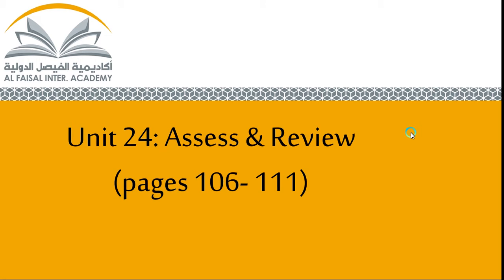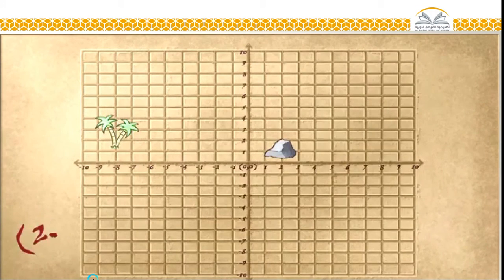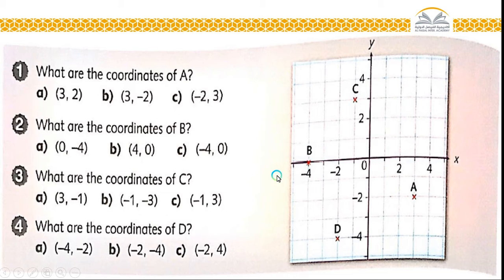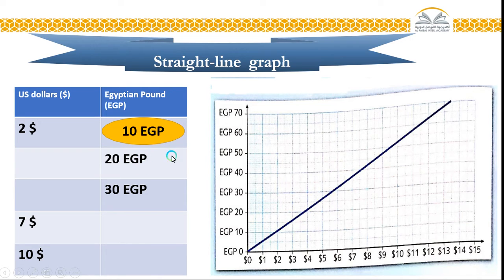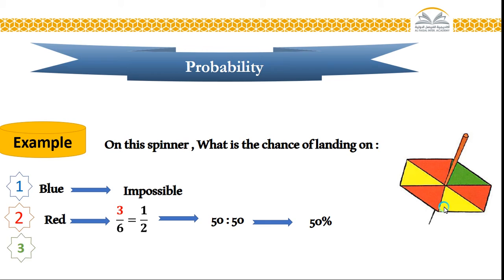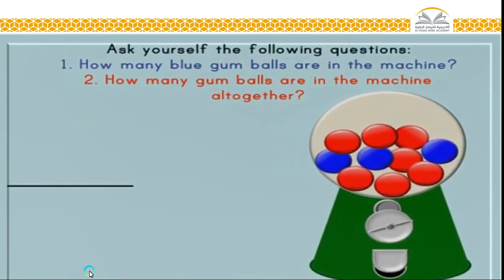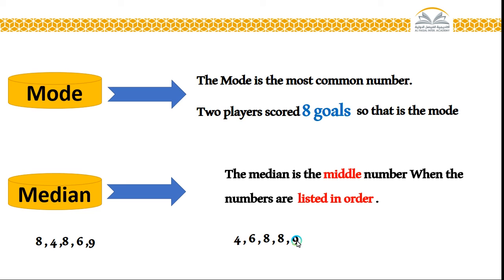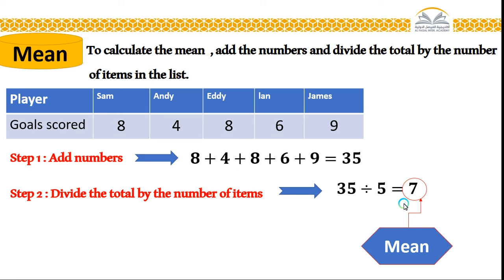Year 6 Math Week 16 Unit Assess & Review